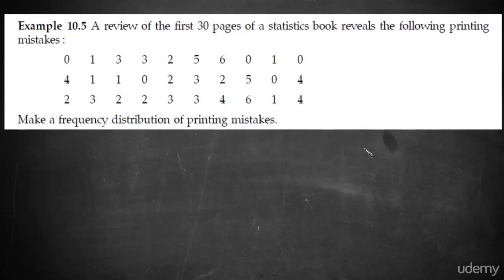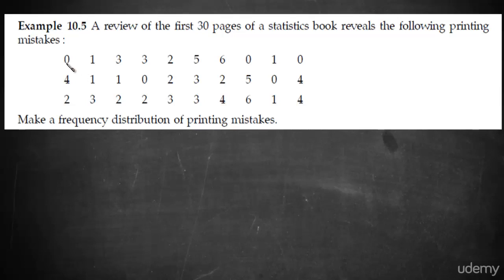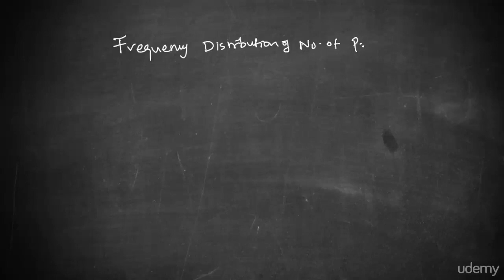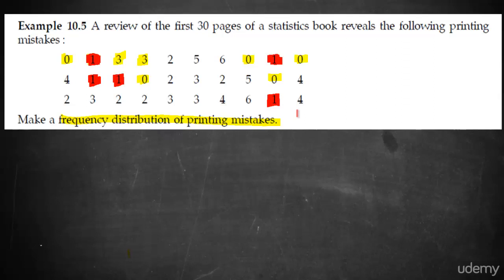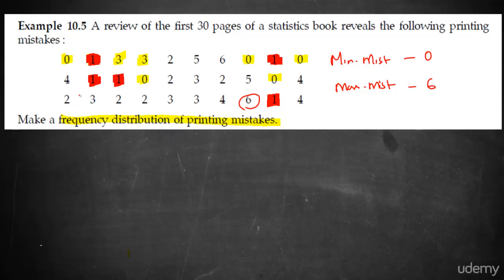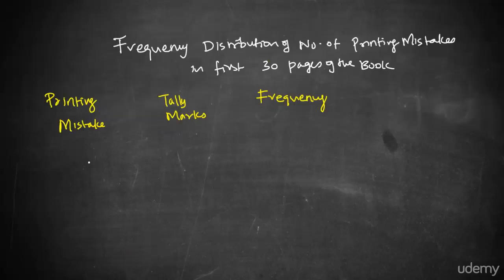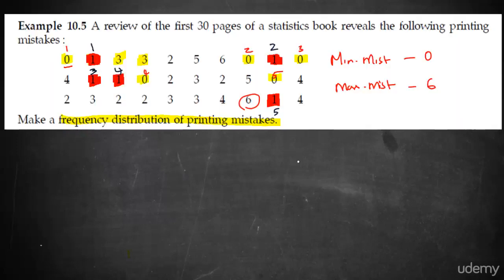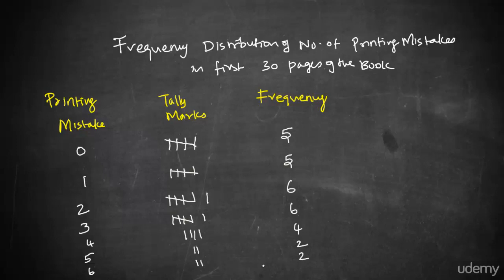Frequency Distribution Tally Method | Statistics Series